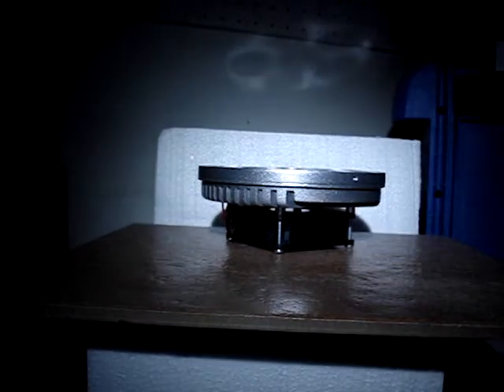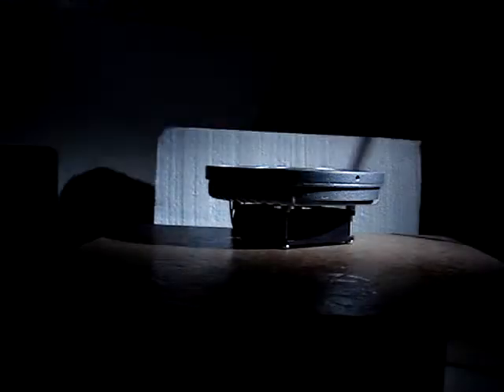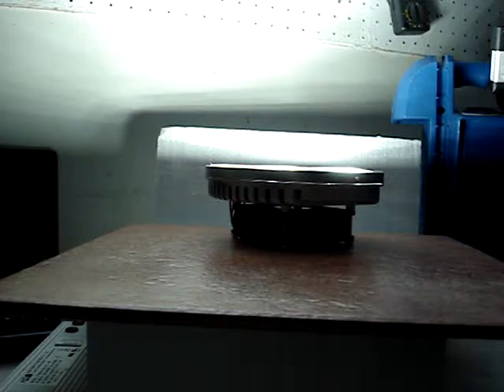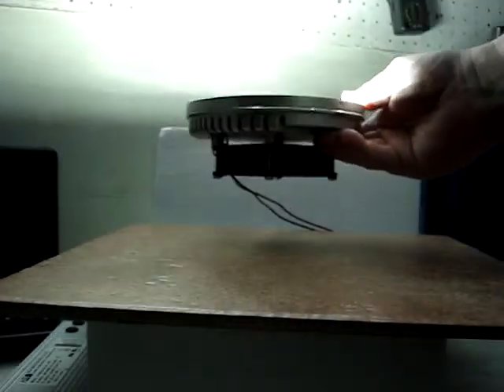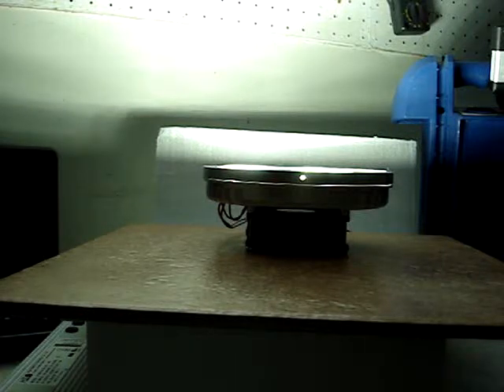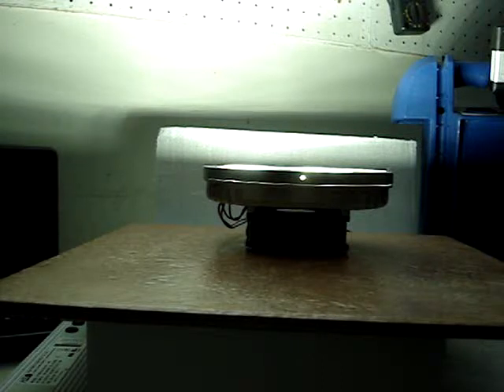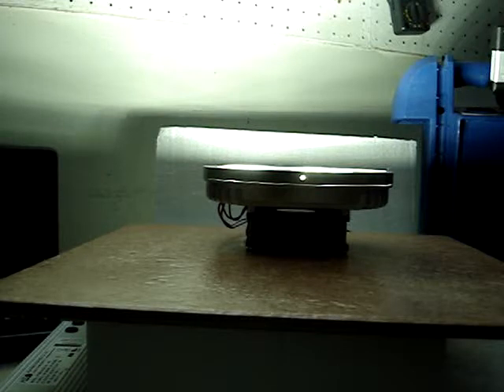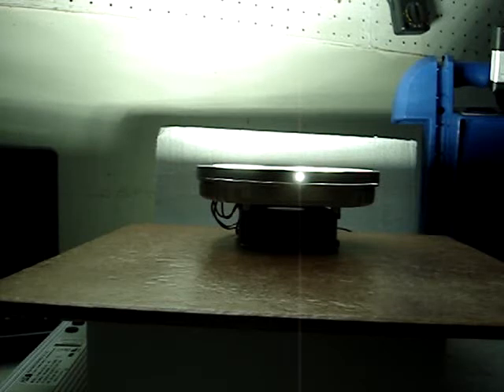Solstice 54W LED Street Light Retrofit Kit Test-4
This video is of a near total darkness power on test of the Solstice brand 54W LED retrofit kits for street lights and industrial lighting luminaries. It will fit into most types of lamps and will ship with your choice of mounting hardware.

Reported to have a light production efficiency of 135 Lumen per watt. Soft-Start technology for long life.